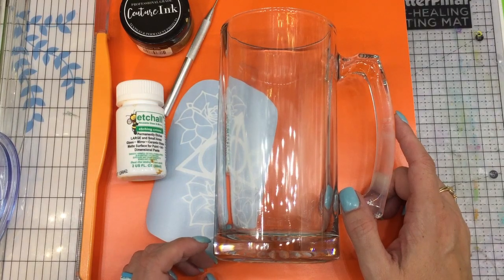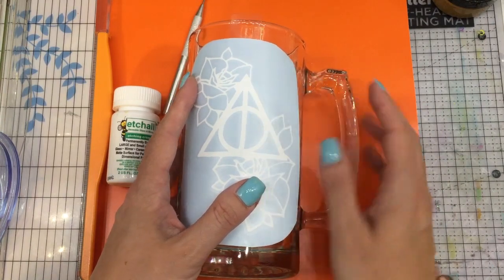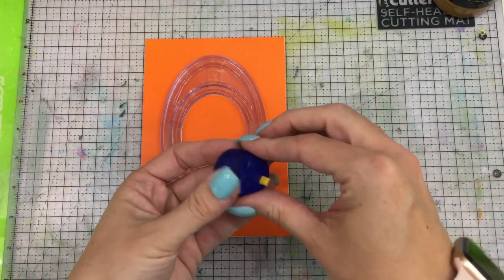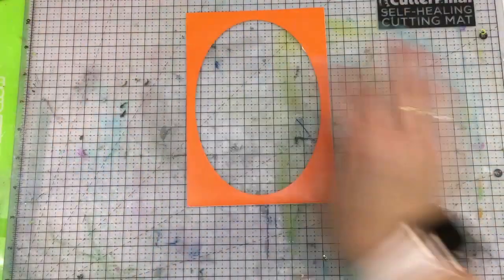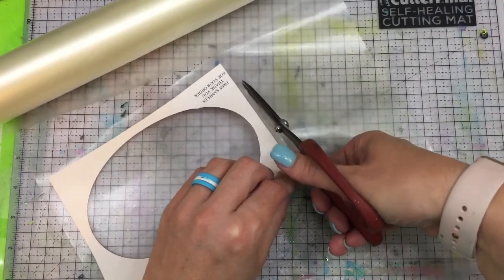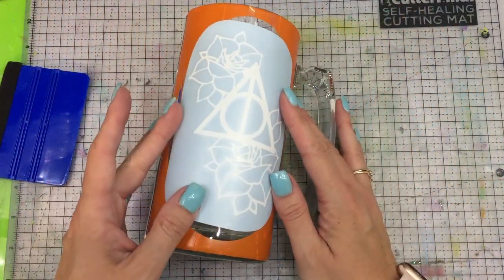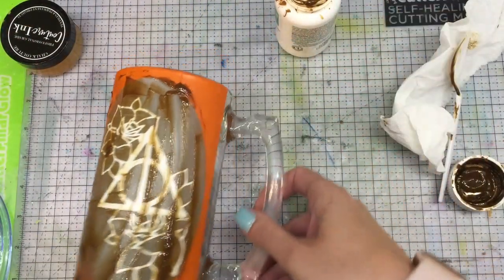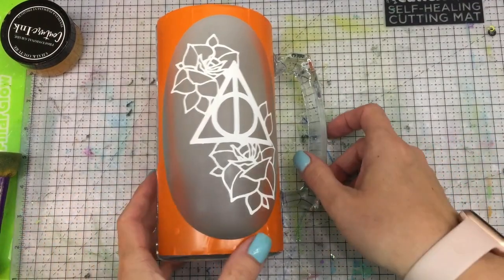Etchall and Adding Color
Want to add color to glass that pops? By using this under paint, it will allow a brighter more opaque color on your glass project. The most accessible place to find Etchall is on Amazon. The chalk ink I am using is from Chalk Couture. However, since filming this I have seen a few more similar products on the market. This technique would work well for any  glass paint of your liking.  I found the glass mugs at my local Dollar Tree. It is my favorite place to pick up glass items to etch.

• Pebeo Vitrea 160 Glass Paint - Gold, Shimmer, 45 ml bottle

• We R Memory Keepers - Vinyl Tools - Basic Tool Kit